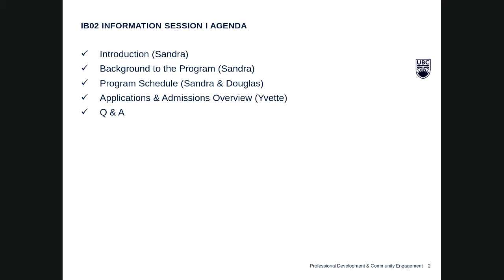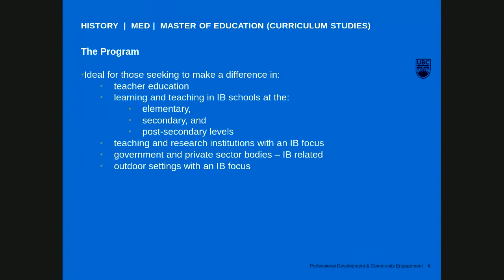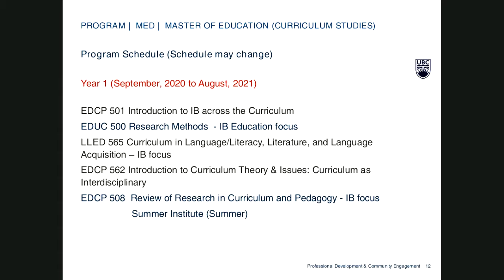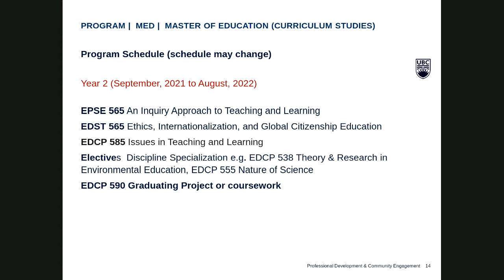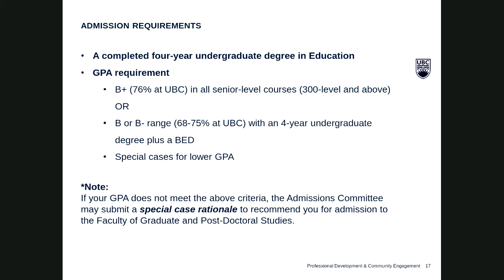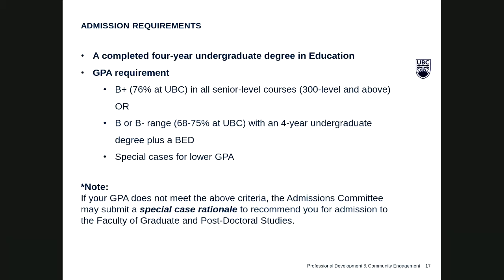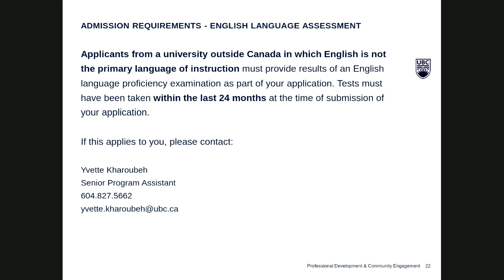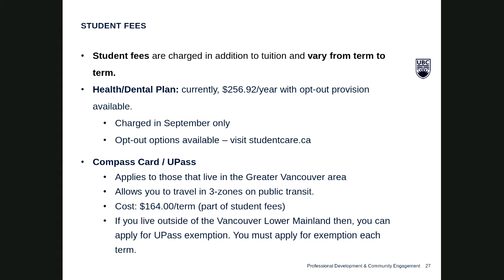UBC Info Session -MEd in Curriculum Studies | International Baccalaureate (IB)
An information session held for the MEd in Curriculum Studies | International Baccalaureate (IB) cohort program at UBC's Faculty of Education on January 14, 2020.